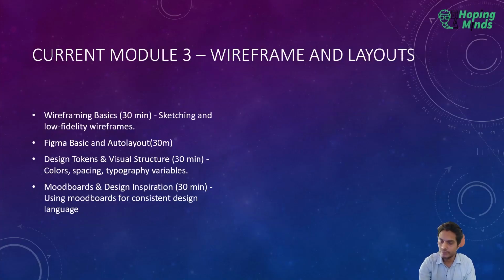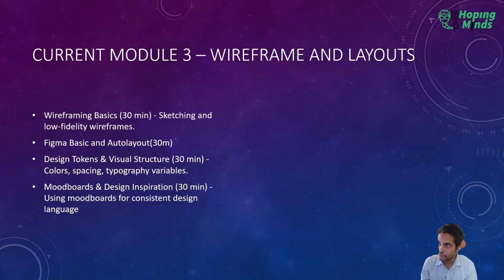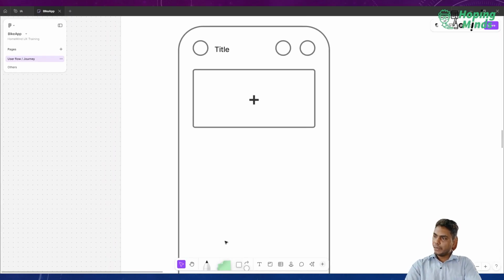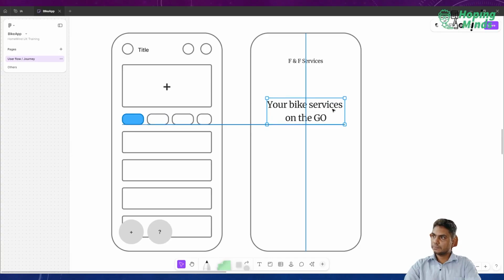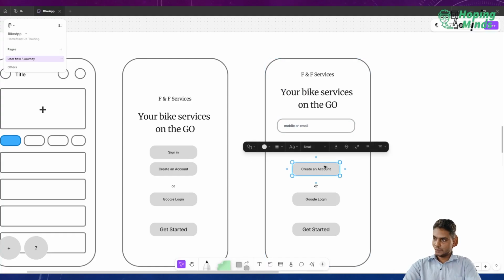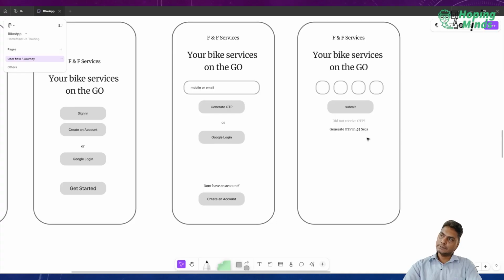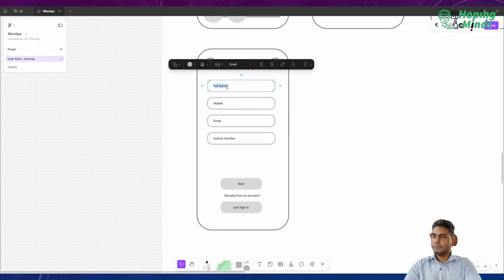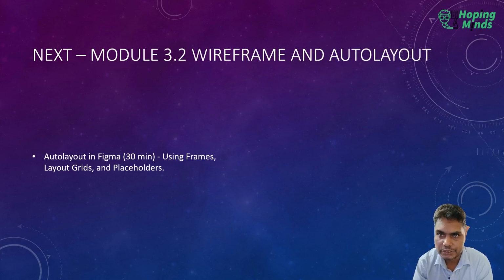3.1 Wireframing Basics - Sketching and low-fidelity wireframes